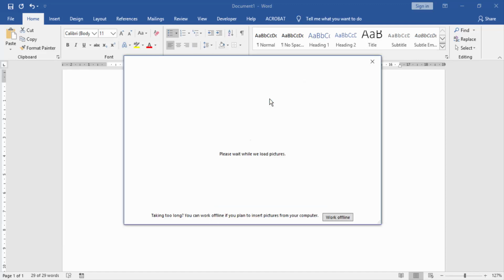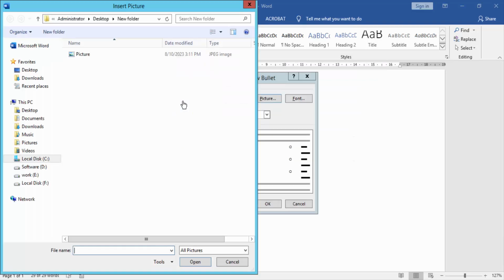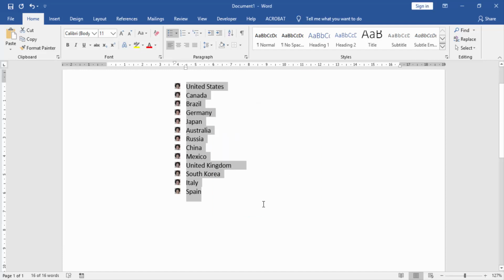how to insert picture bullet point in word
In this video I will show you: how to insert picture bullet point in word